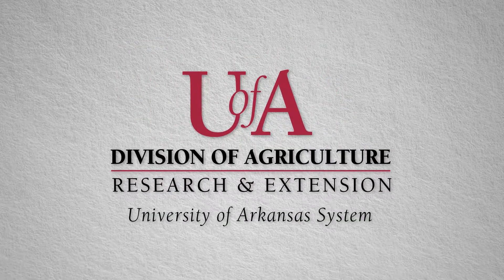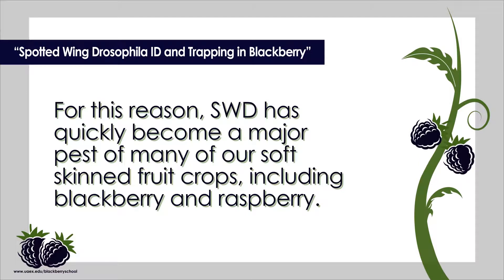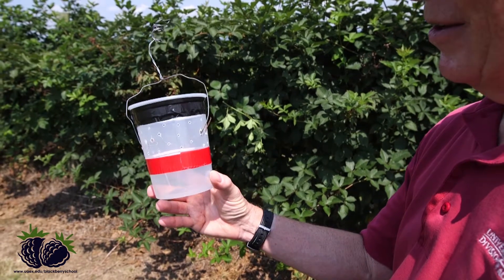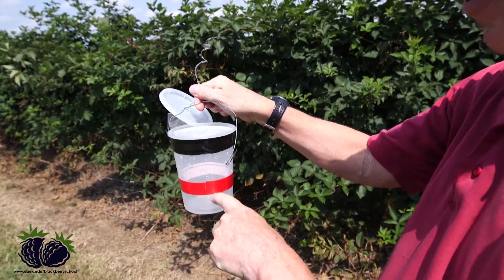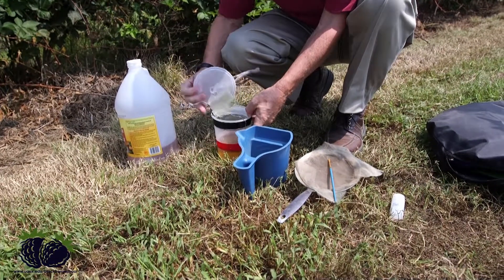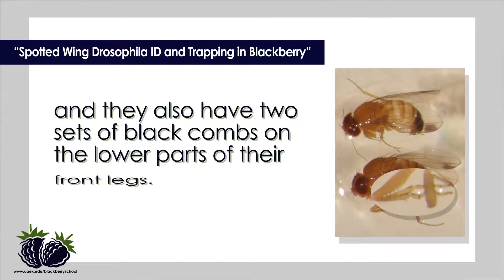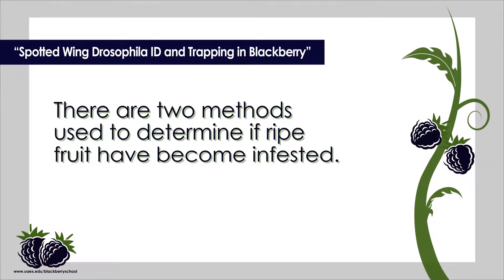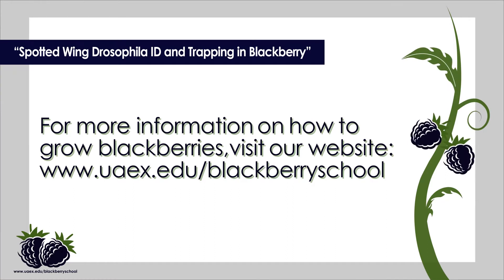Spotted Wing Drosophila ID and Trapping in Blackberry (4 of 4)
Video 4 of 4 in the 2017 Arkansas Blackberry School "How To" Video Series. Produced and published by the University of Arkansas System Division of Agriculture Dept of Communications.